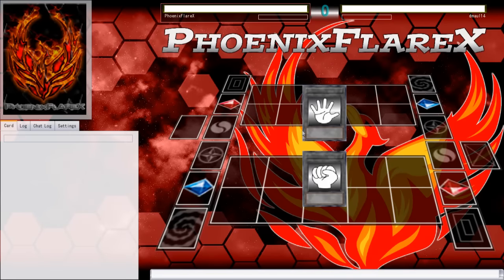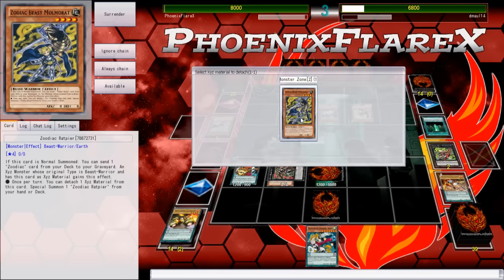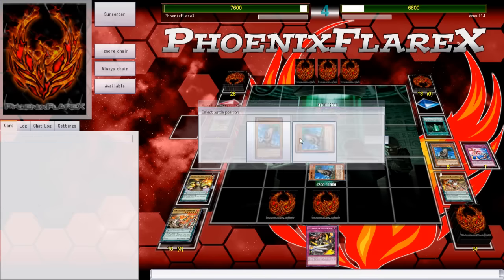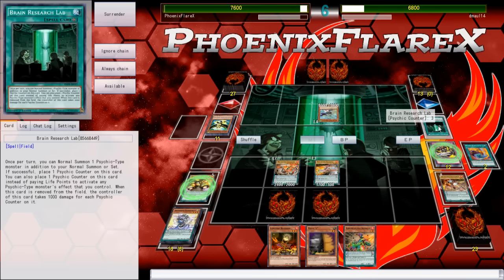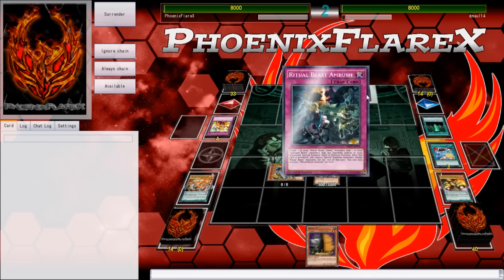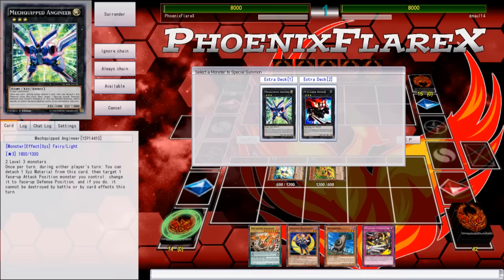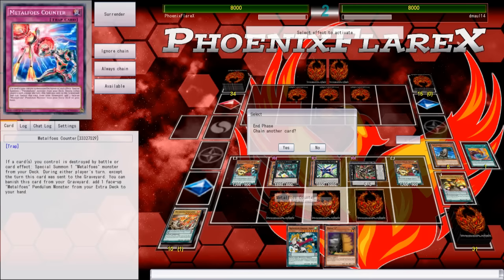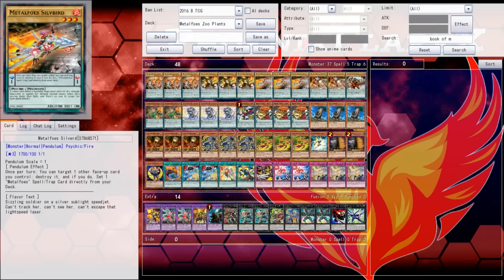Metalfoes Zoodiac w/ Baobaboon vs. Ritual Beast (YGOpro Duels) The Little Cannahawk That Couldn't :(